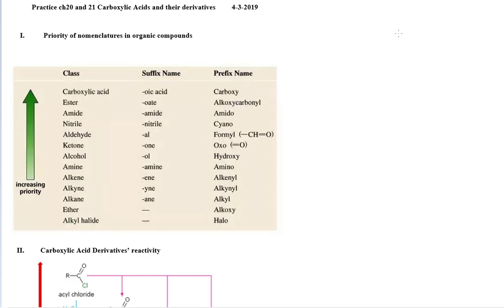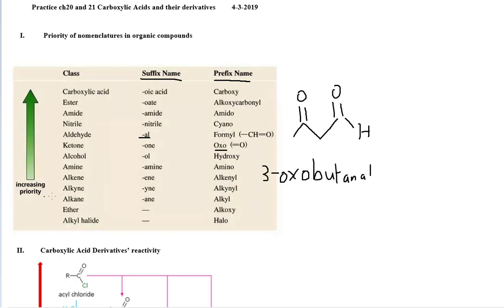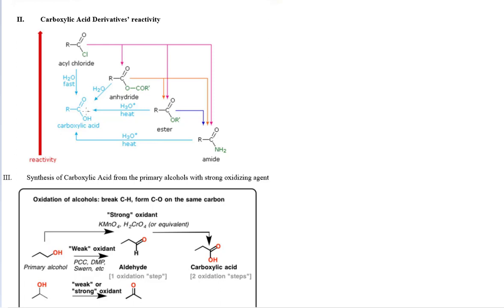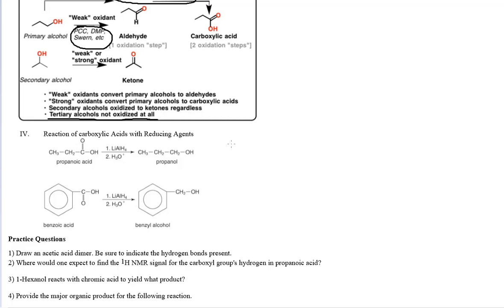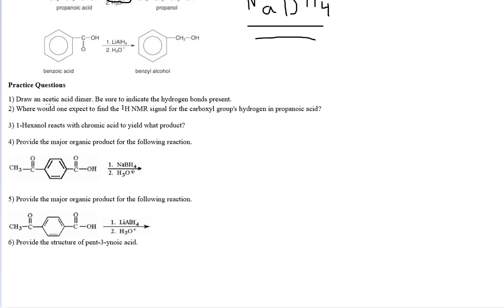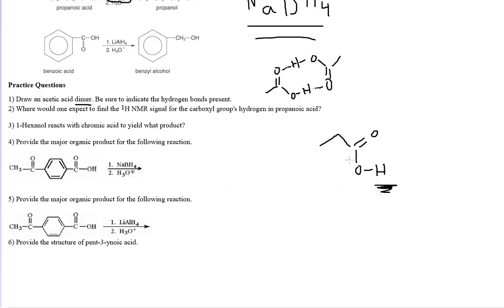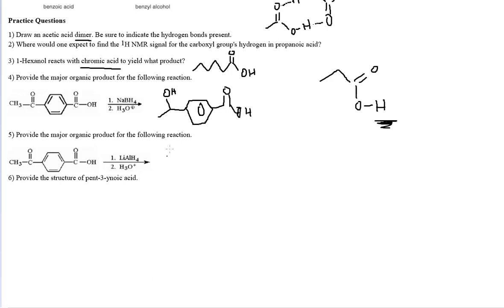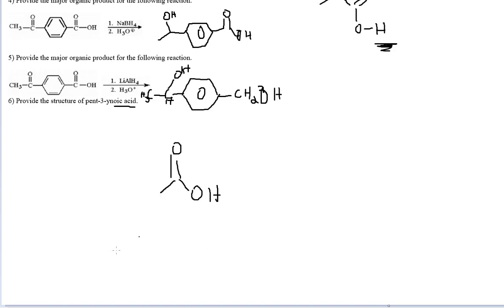Carboxylic Acid Notes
As part of my job trying to help people learn, I will gladly take a look at school notes and try to break them down for you. I do this as part of a tutoring service that I provide, but when possibly, I do try to upload information for other students to use as well.